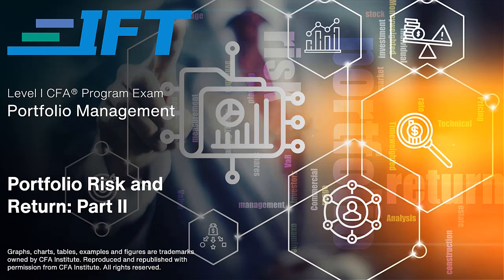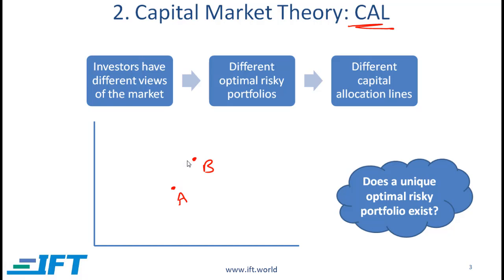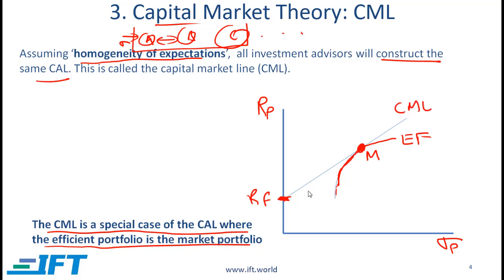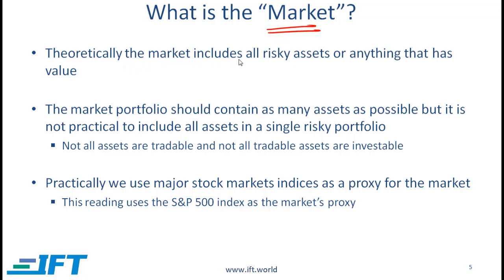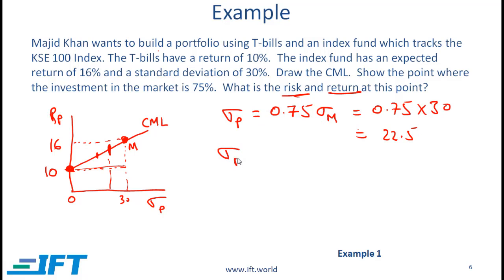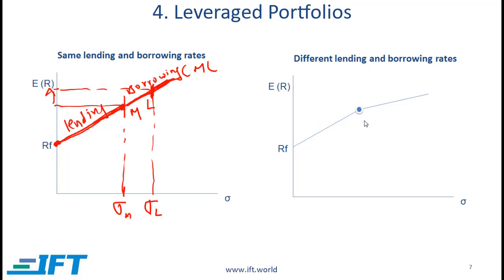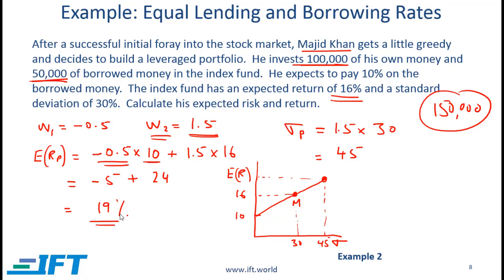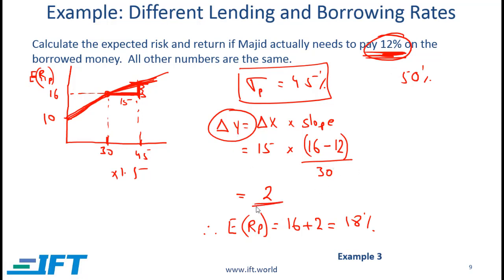Portfolio Risk and Return Part II - Lec 1